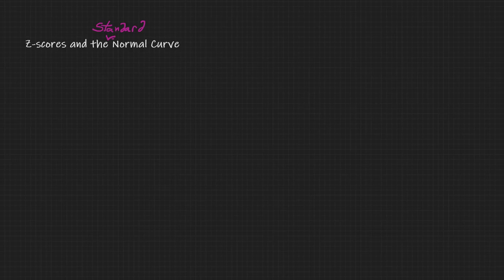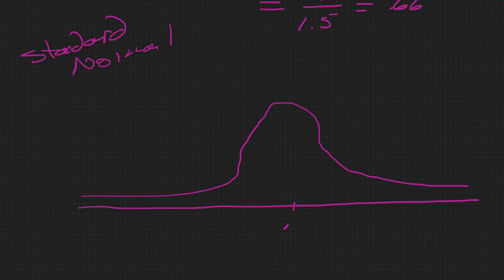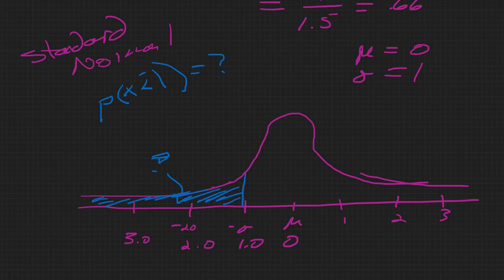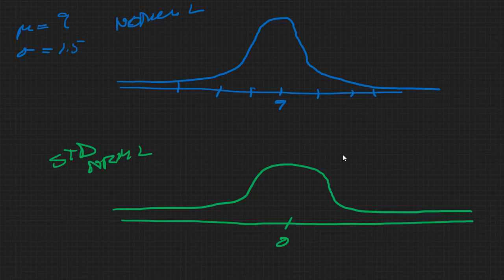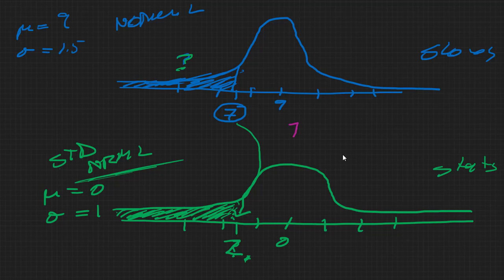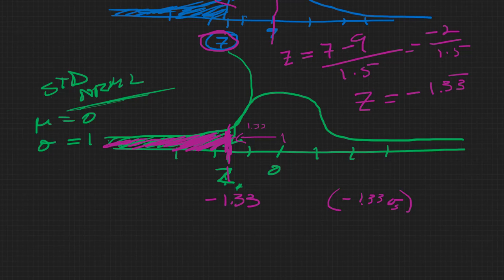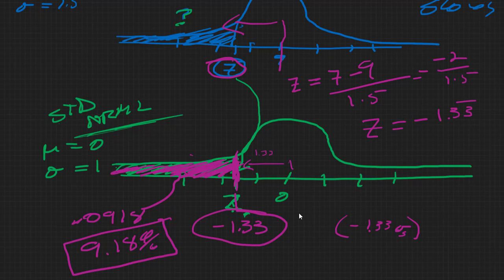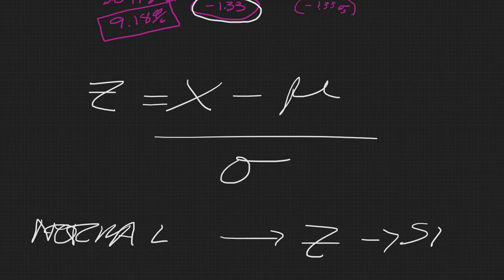Z-scores and the Normal Distribution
This video explains how a Z-score work with a normal distribution and the use of Z-tables to get the appropriate area under the curve